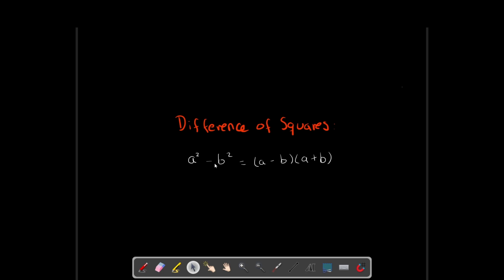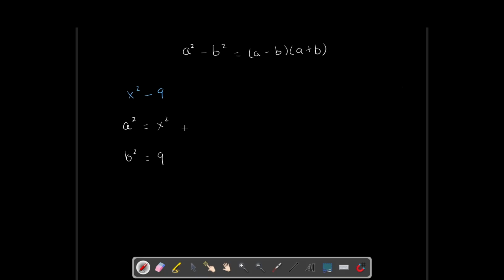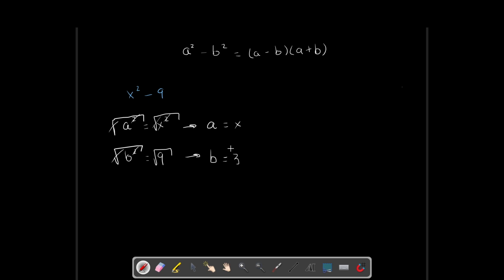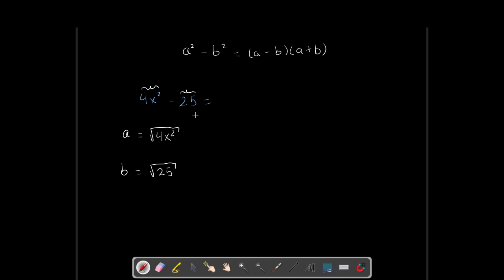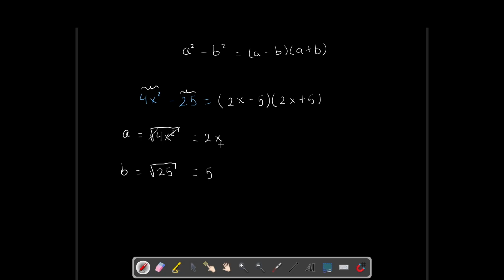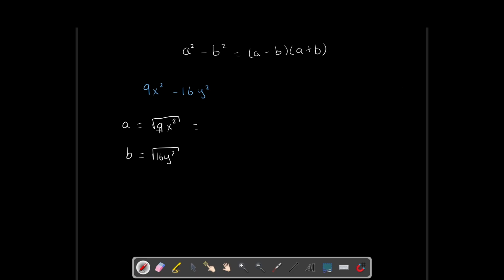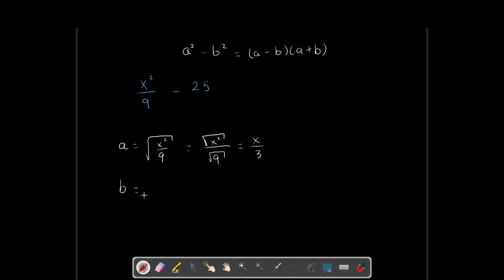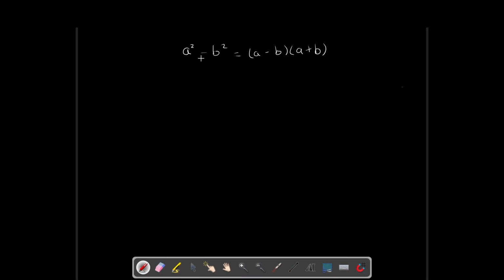Factoring Expressions: Difference of Squares | Algebra Basics | No Limit Math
Learn how to factor algebraic expressions using the Difference of Squares in this clear and simple Algebra lesson. Perfect for mastering one of the most common factoring techniques!